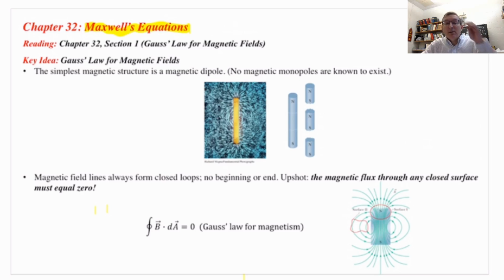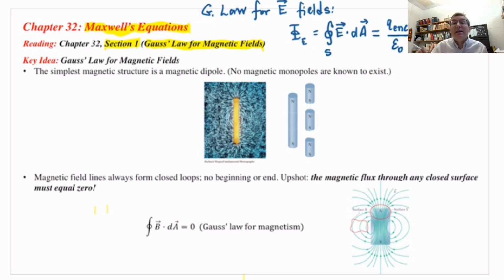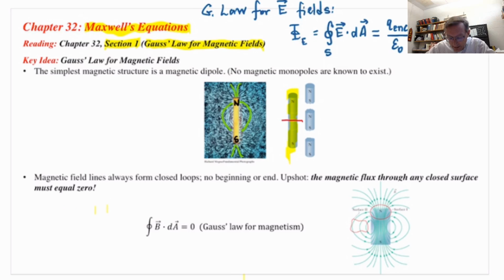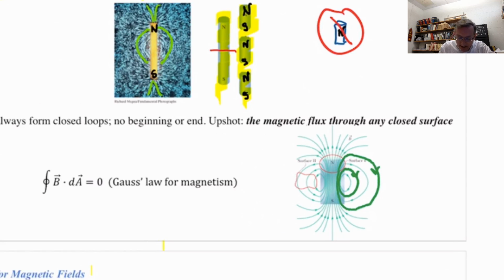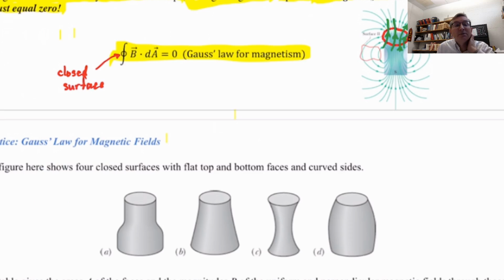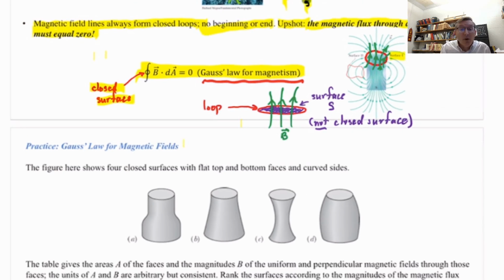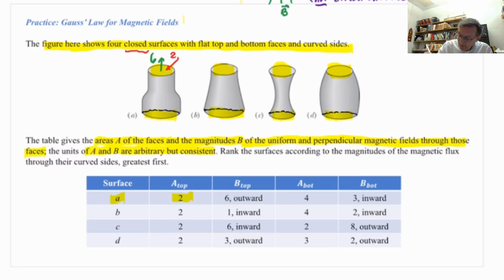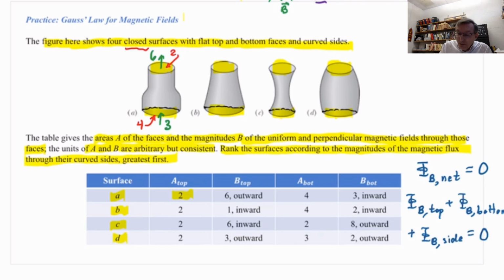Video Lecture 32.1: Monday, April 14